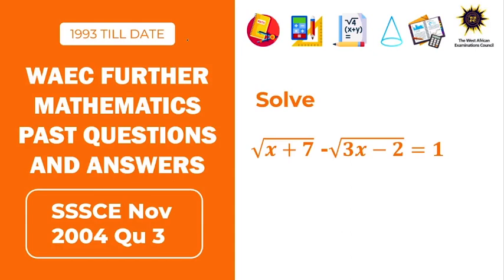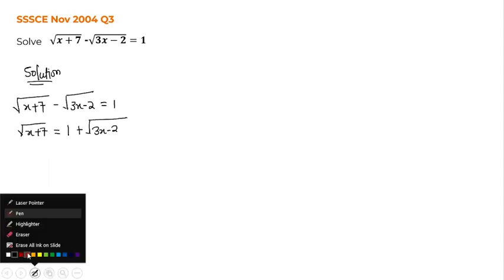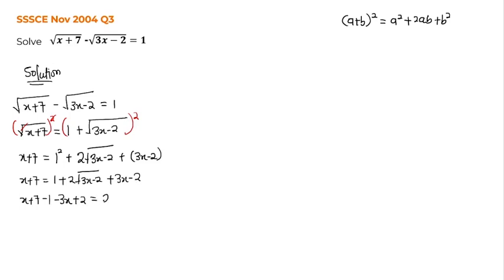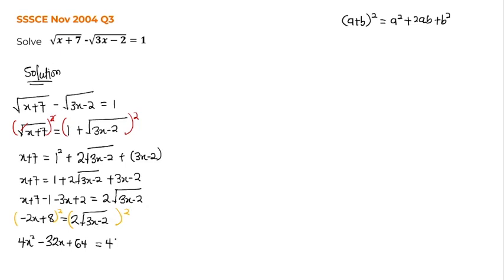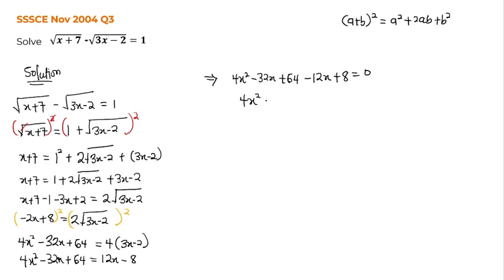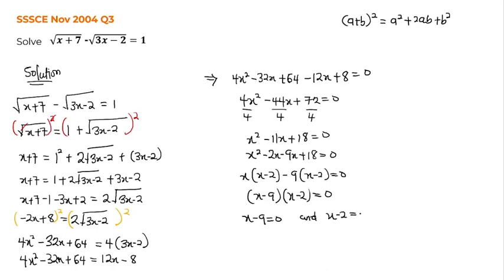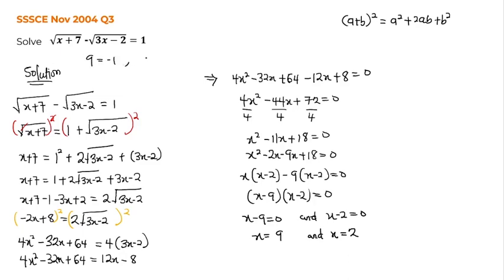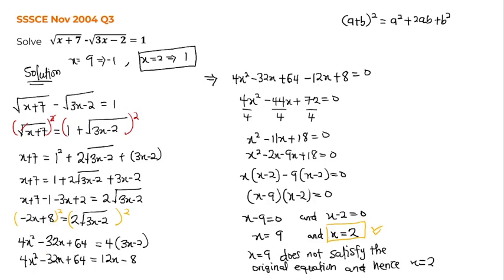WASSCE Further Mathematics Past Question and answer (SSSCE Nov 2004 Q3)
WAEC Further Mathematics Past Question and answer
This video provides the solution to WAEC's SSSCE Nov 2004 Q3